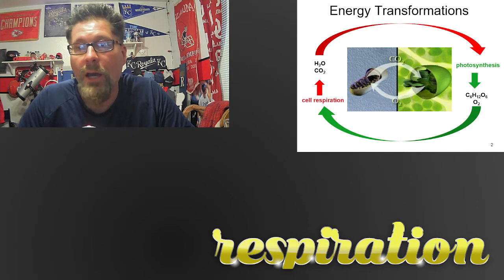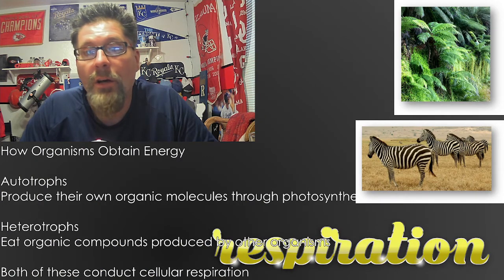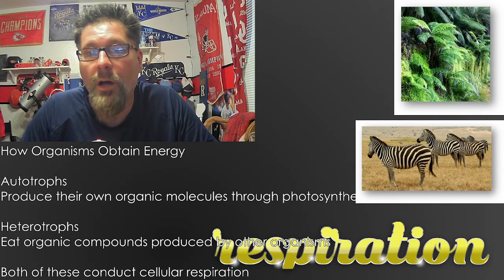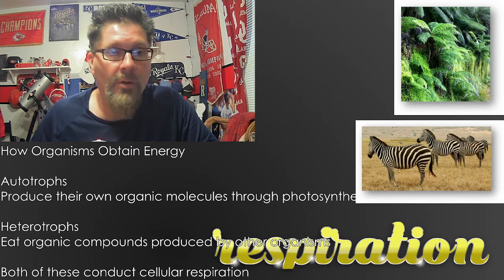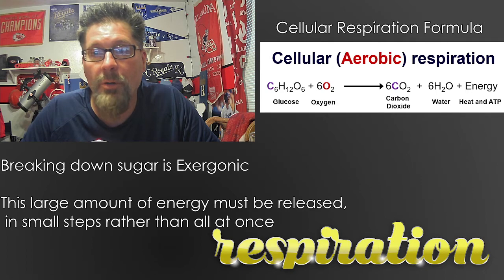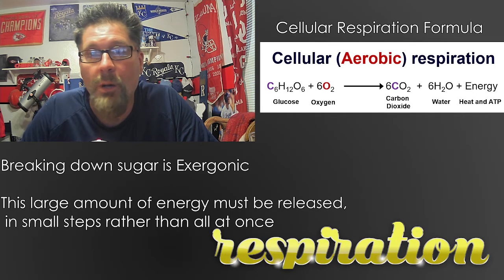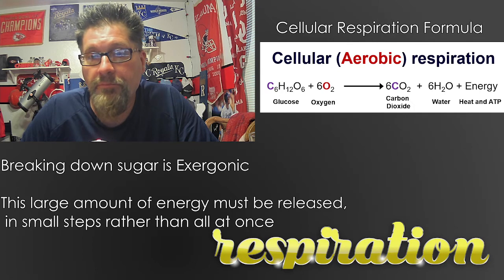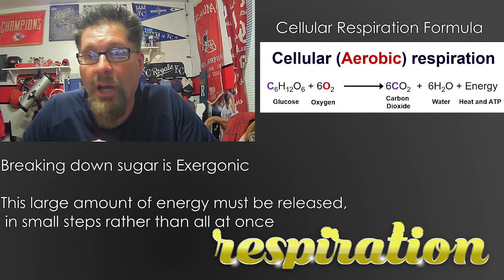Cellular Respiration Gen Information 1